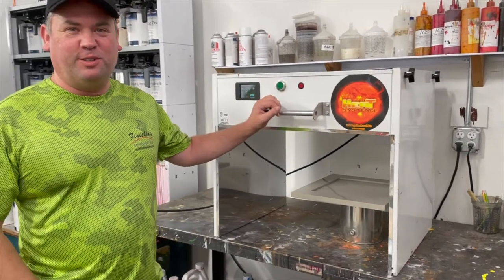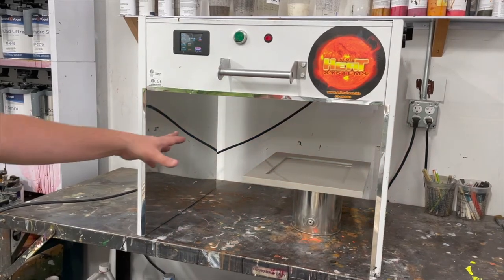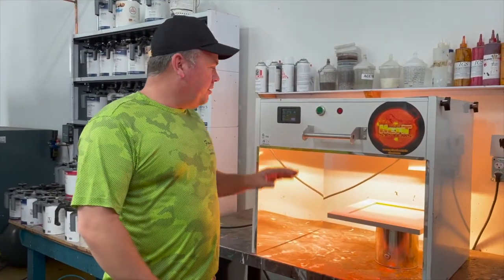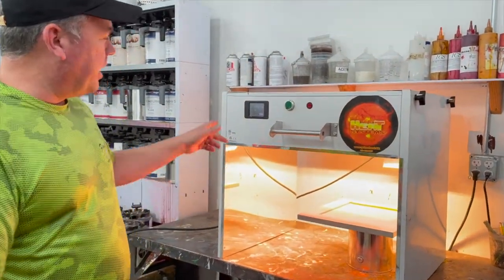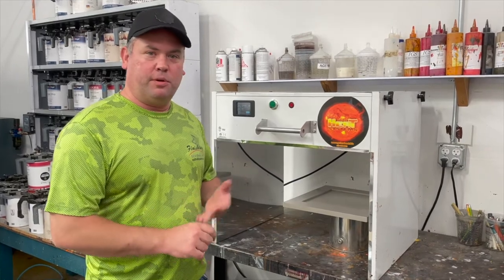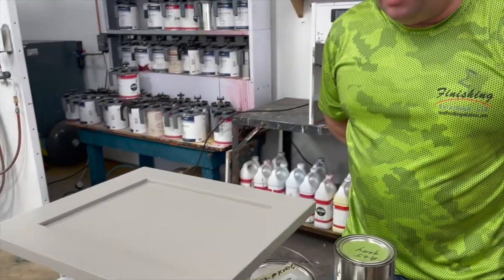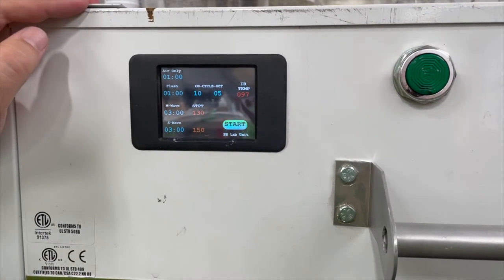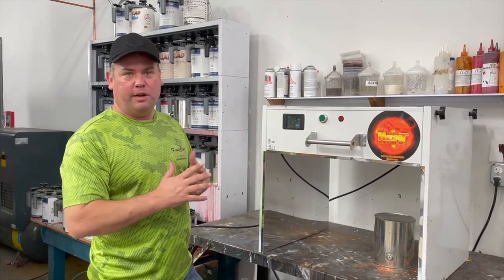Cure any coating with our TFS Infrared Table Top Lab Unit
Here is the real green and fast cure! No gas! No emissions from generating heat! Cures Water Base Coatings in 4-7 Minutes!  Cures most Solvent Based Wood Coatings in 7-10 Minutes! Stack parts face to face minutes after painting!

Now that's fast and truly Green!

Buy online at www . Total Finishing Supplies . Com

Get The Power Of Love (Instrumental Singlette Version) by Frankie Goes To Hollywood here @lENx

License ID: q71pJjXwpBZ

Get this and other songs for your next YouTube video at @